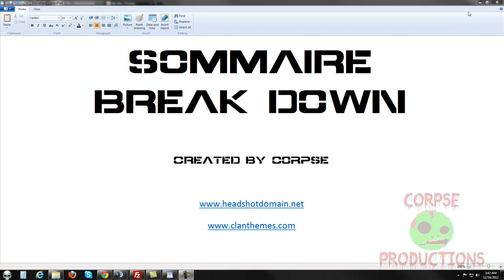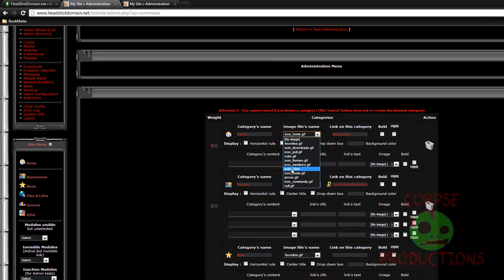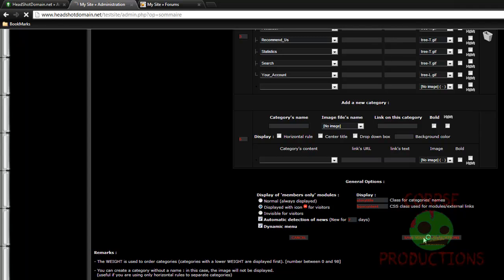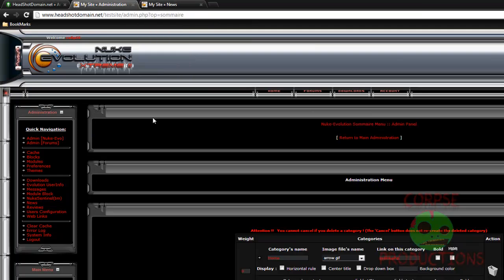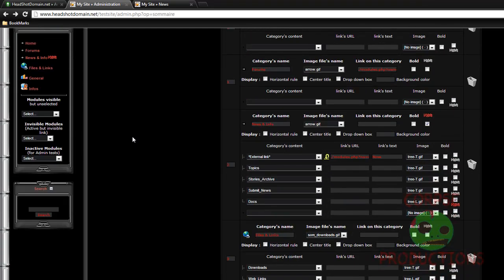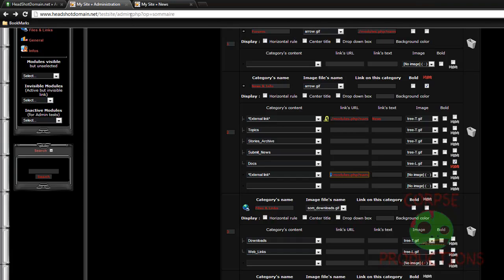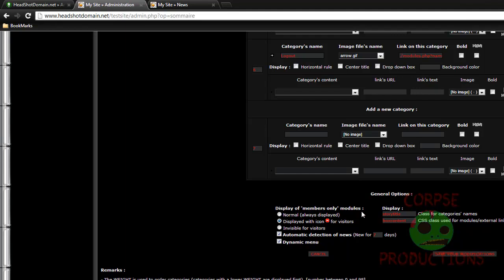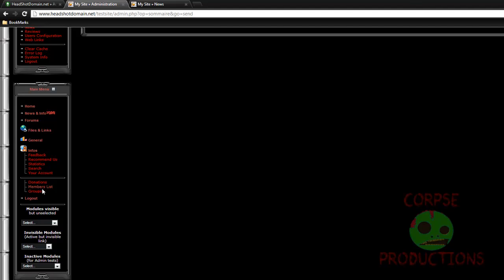sommaire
configuring Sommaire module for Nuke sites.